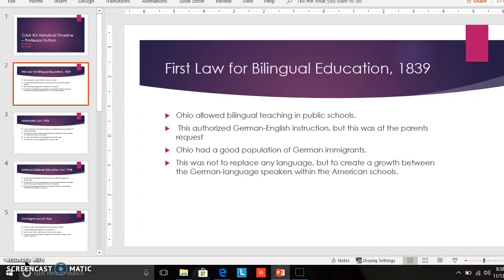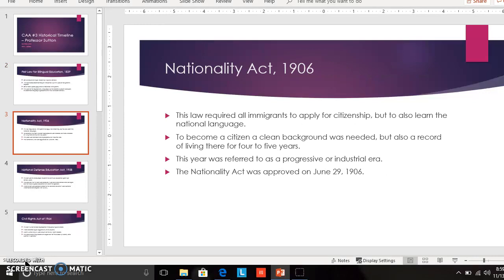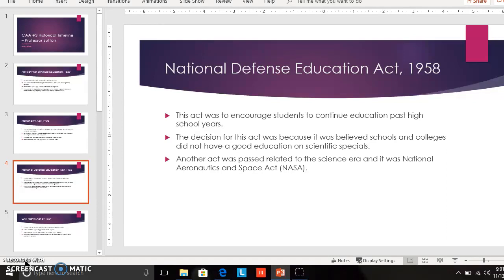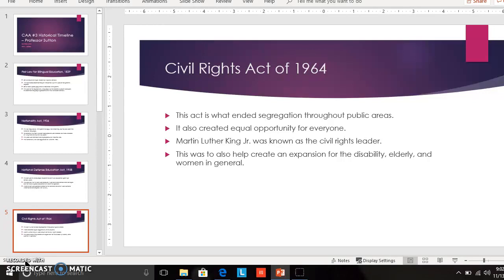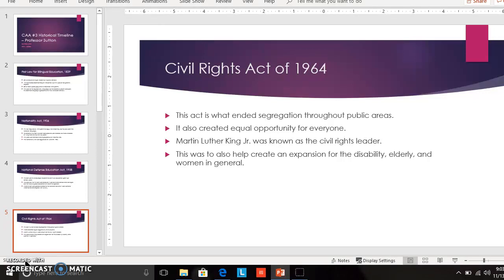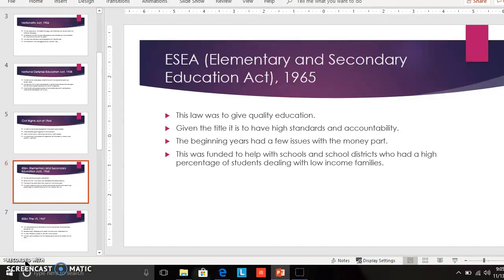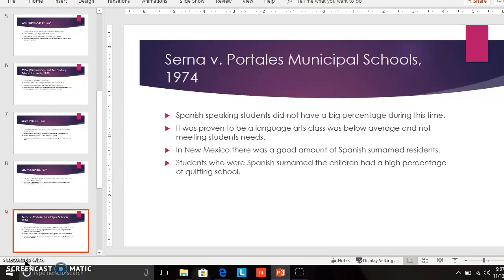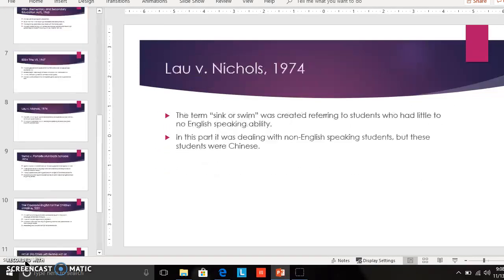CAA #3 Professor Sutton- Clarissa Vela EDTP 1100